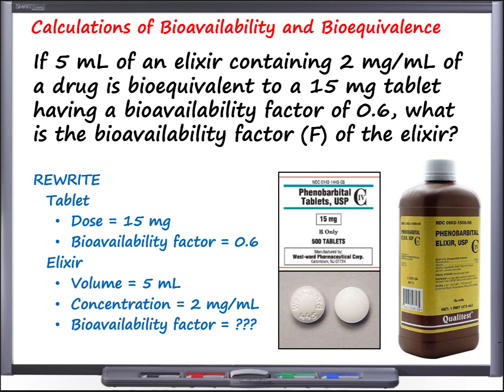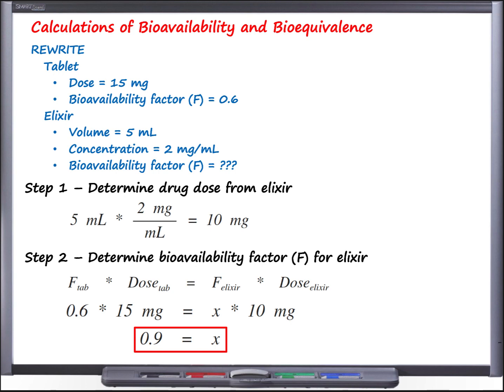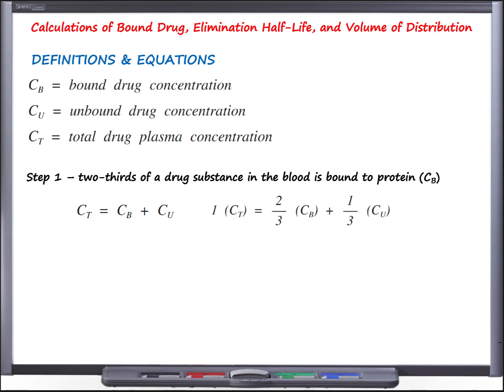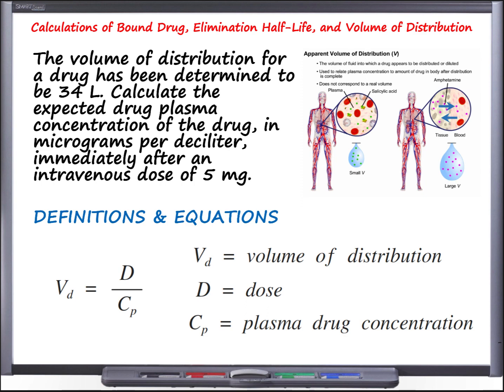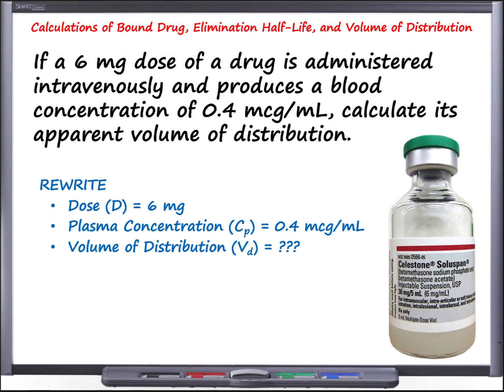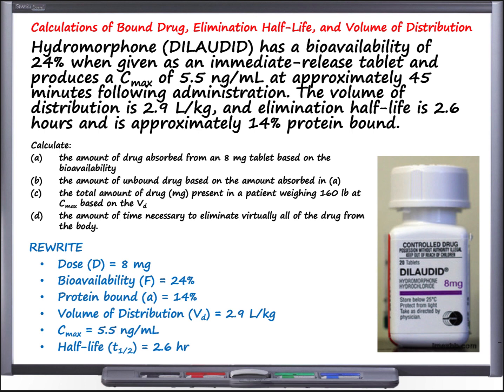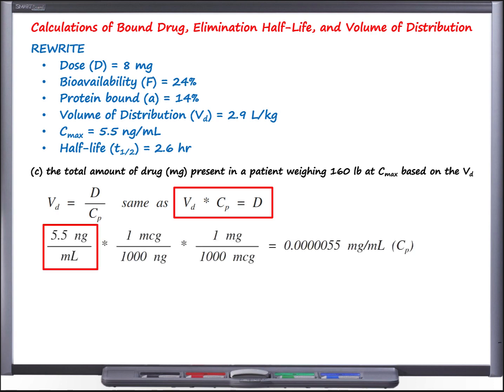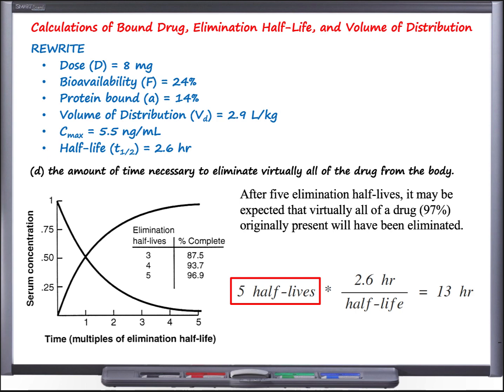Calculations - Bioavailability and Pharmacokinetics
Practice problems for the calculations required when evaluating drug bioavailability or performing pharmacokinetics
LINKS
Lecture - Pharmacokinetics & Bioavailability Introduction